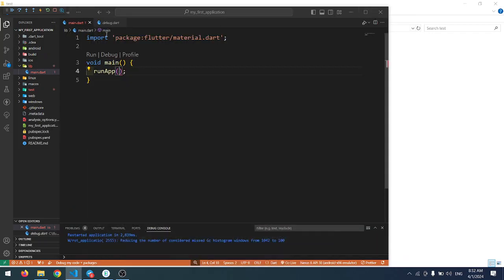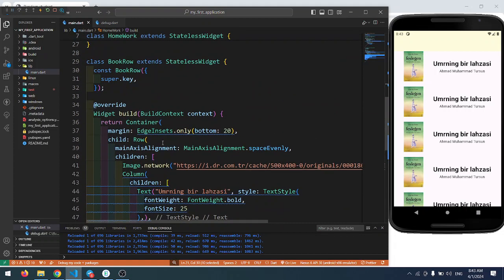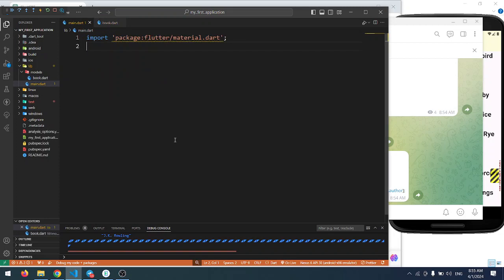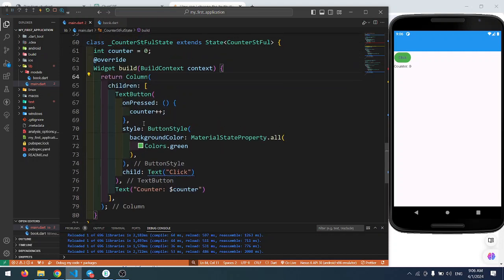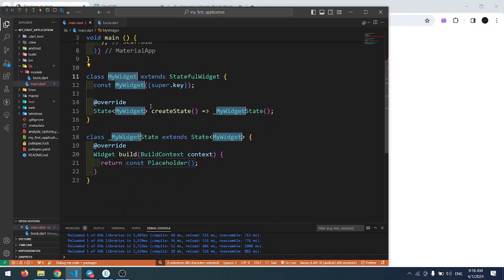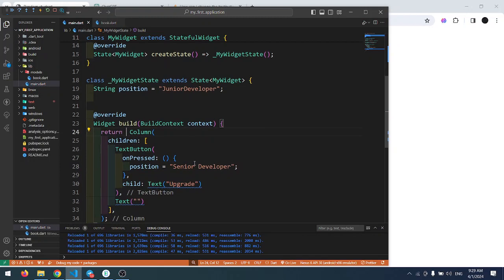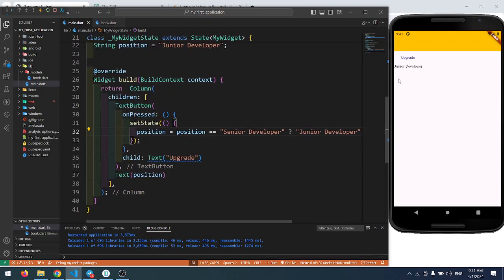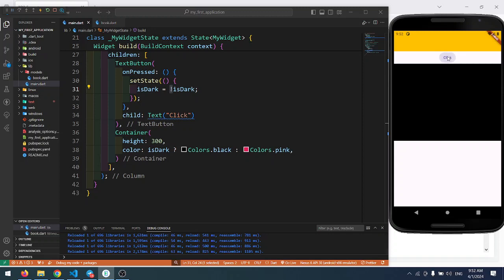Flutter. Stateful widgets